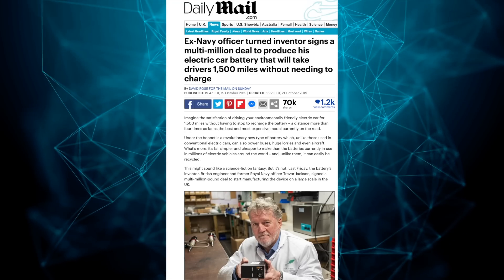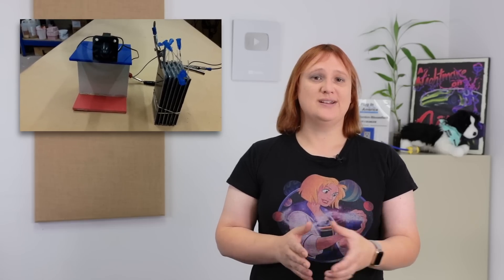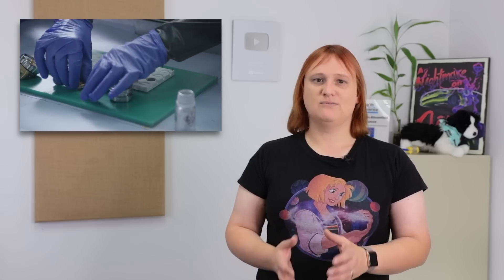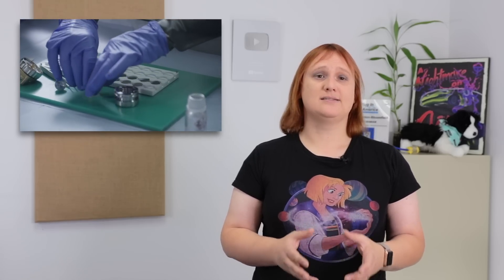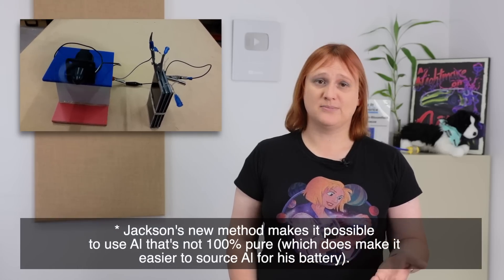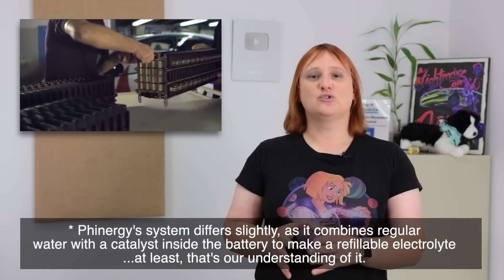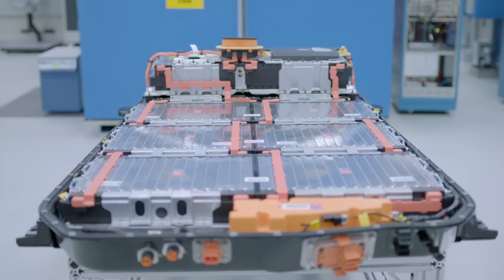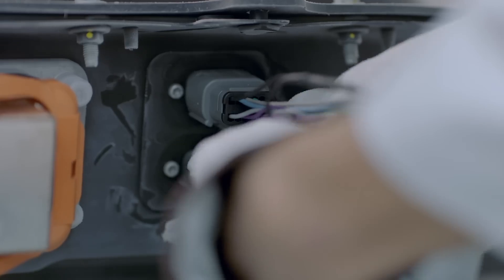Is This Battery The Holy Grail For Electric Cars?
We all know that battery packs are the Achilles Heel of electric vehicles, and so we've got used to hearing about brand-new battery cell chemistries.

But over the weekend we heard about one with a difference: one which offers upwards of 1500 miles (2,414 kilometers) per 'fill'.

What's more, it's made of the most abundant metal on the planet, and uses oxygen from the air we breathe.

Is this the new holy grail for electric cars, or is there a big catch most people aren't reporting?